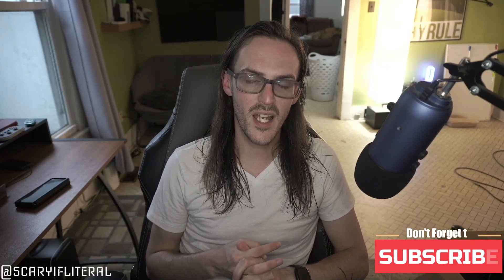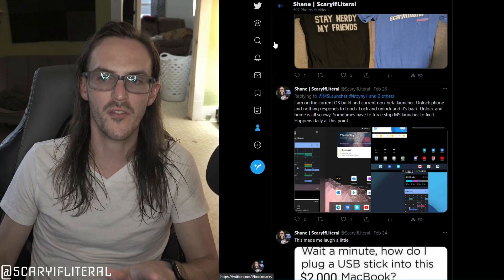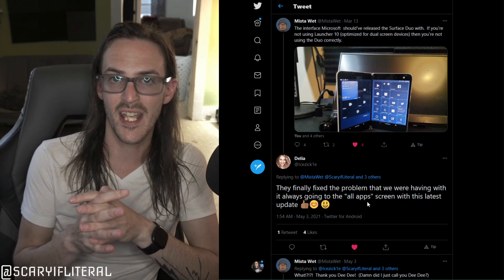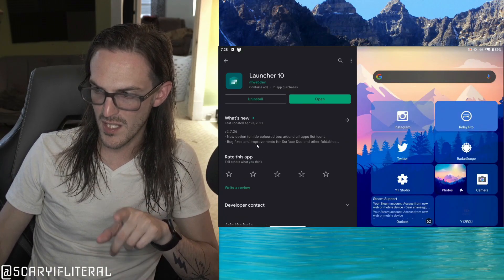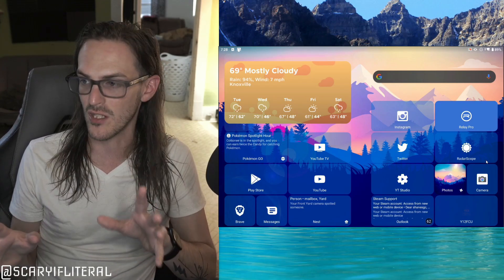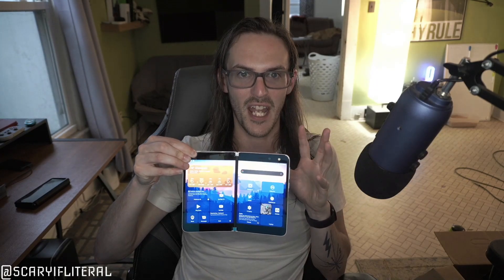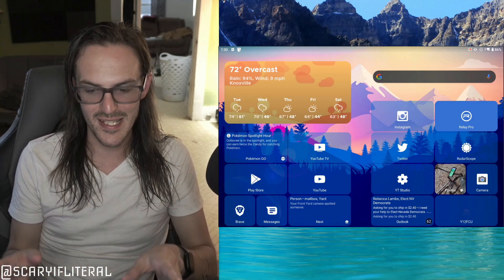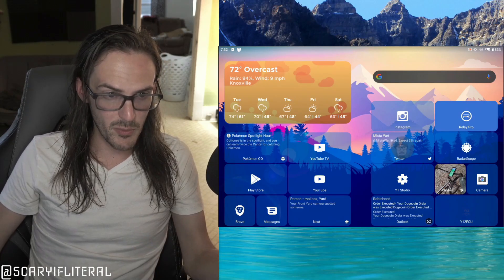Launcher 10 updated for Surface Duo